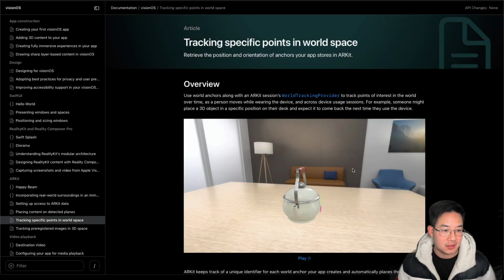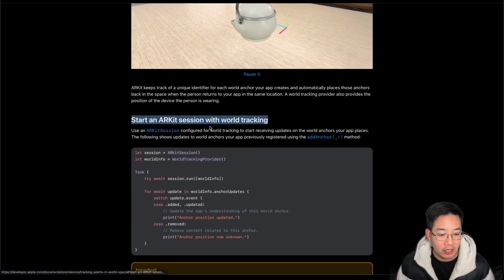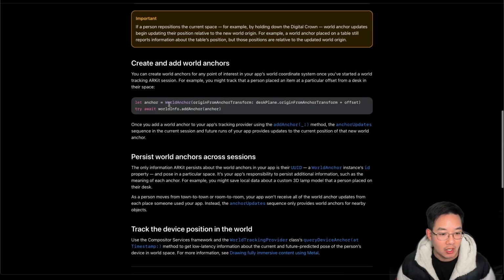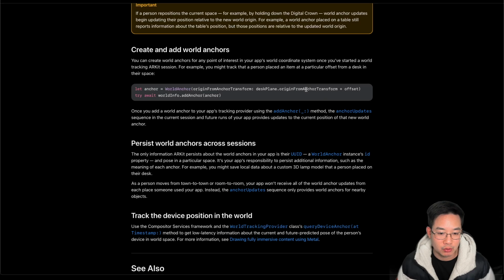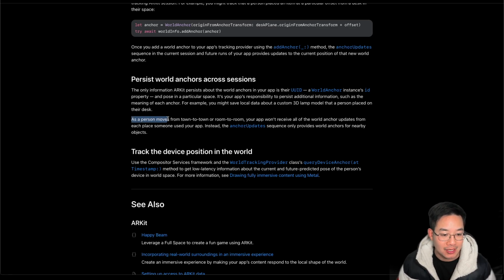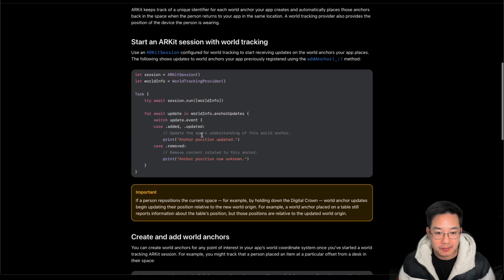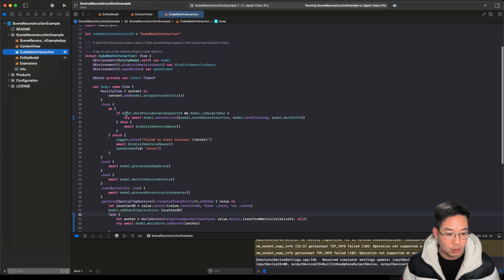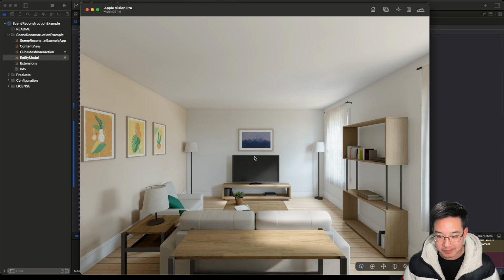Lets Learn Everything From Apple's VisionOS Documentation Part 13: Tracking specific points in world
In summary, we learn about setting up your visionOS app to track specific points in world space